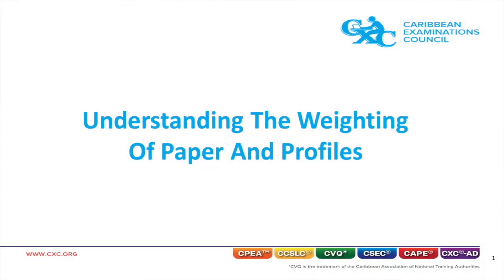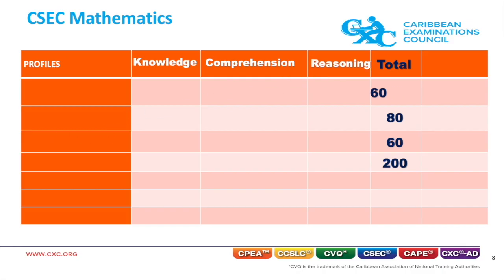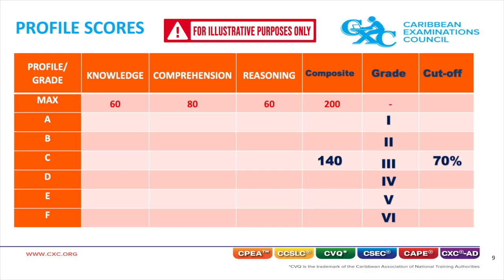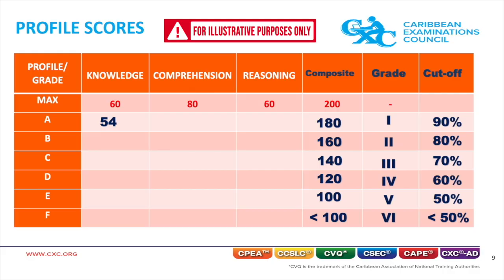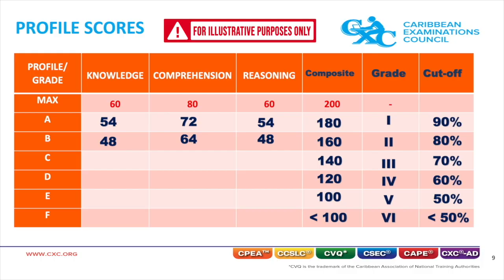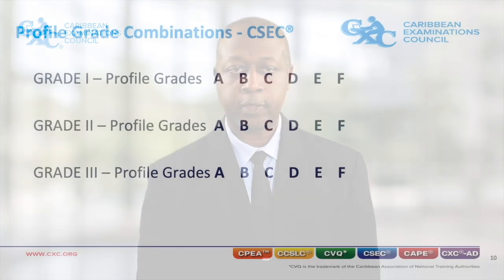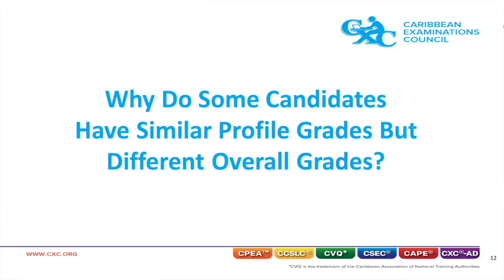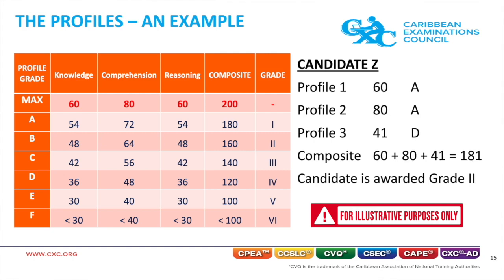Understanding Your Grades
In this video, Mr Alton McPherson, Senior Manager, Examinations Development & Production, CXC discusses grading.